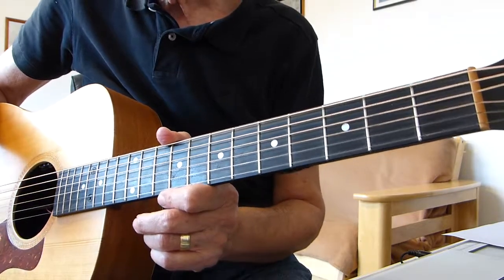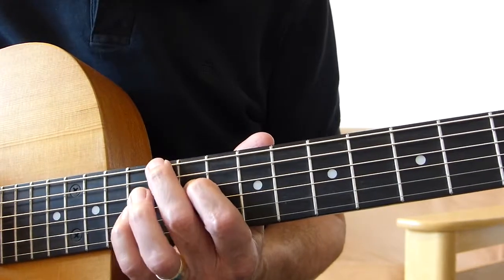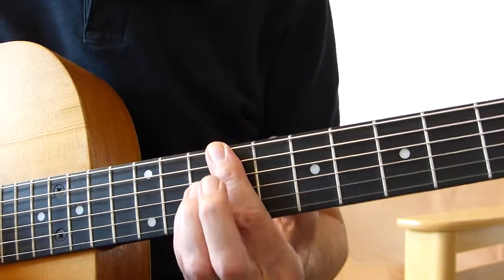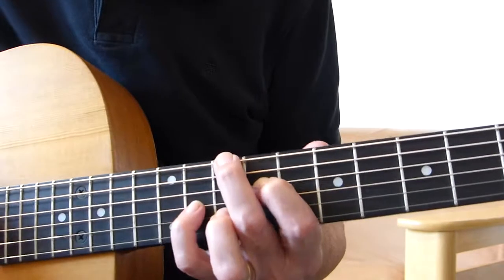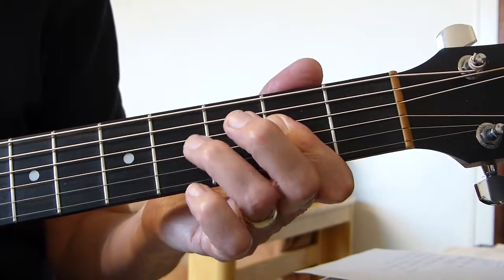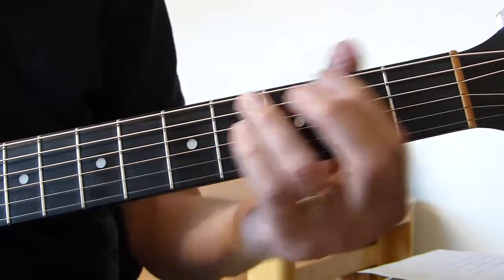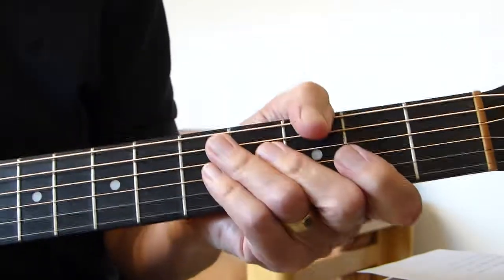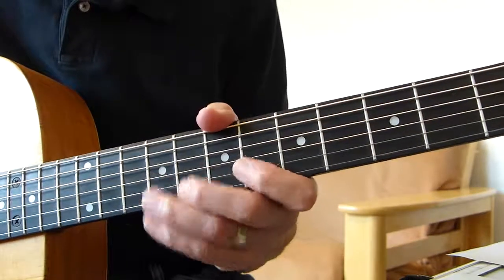Shape Of My Heart - Sting - Guitar Lesson